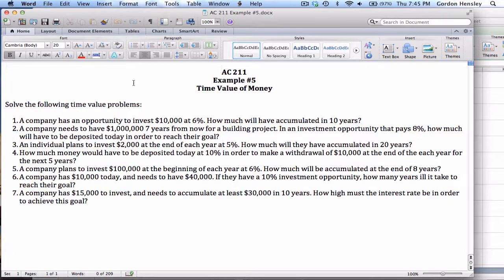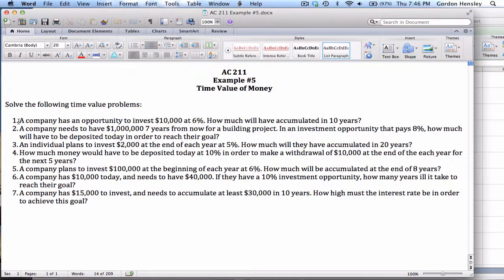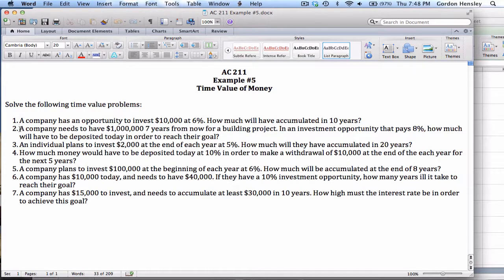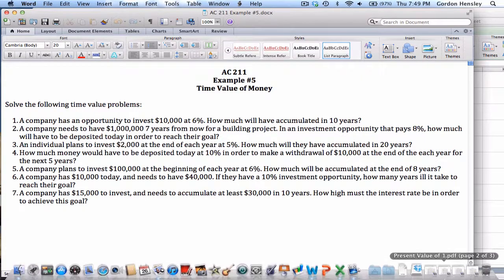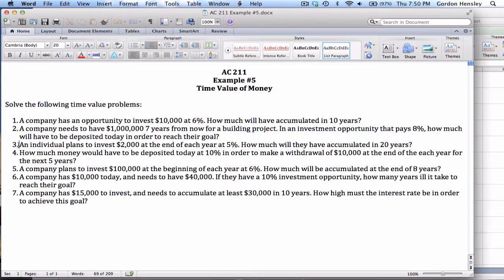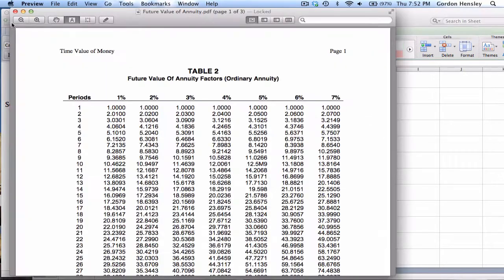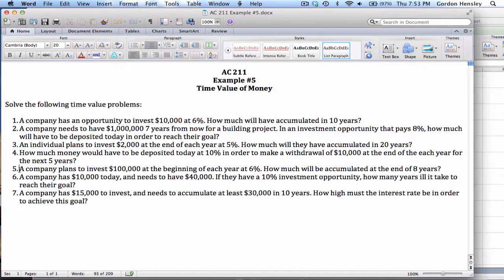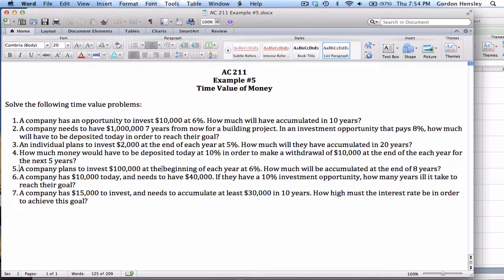The Time Value of Money Demonstration Part 1